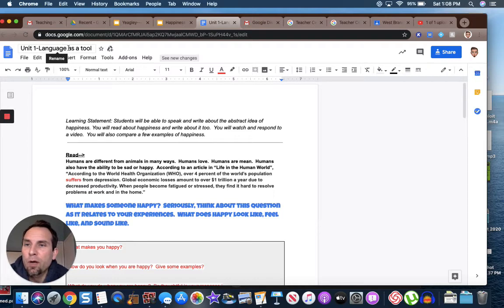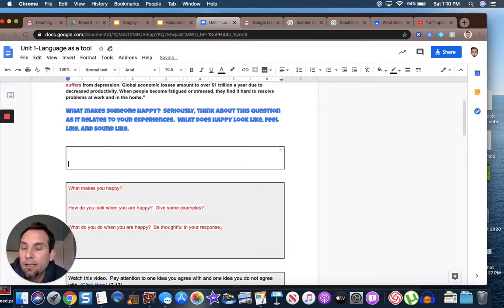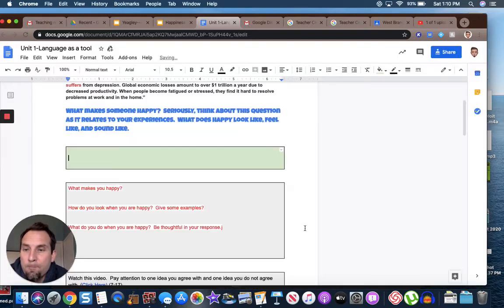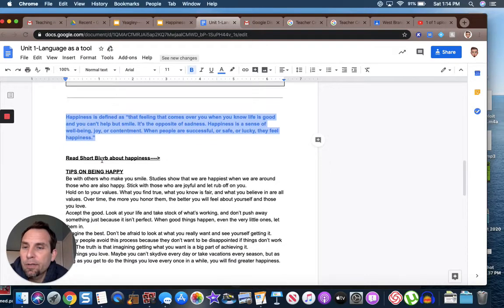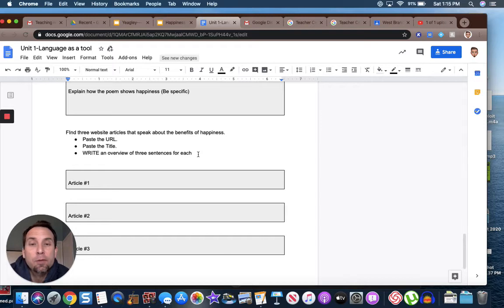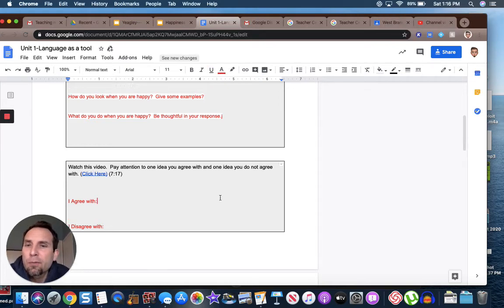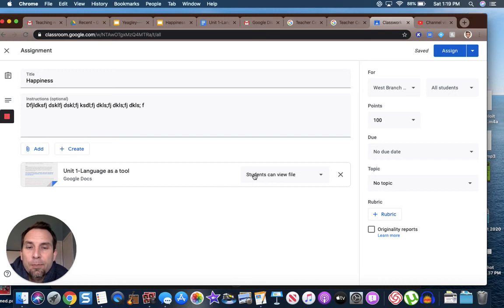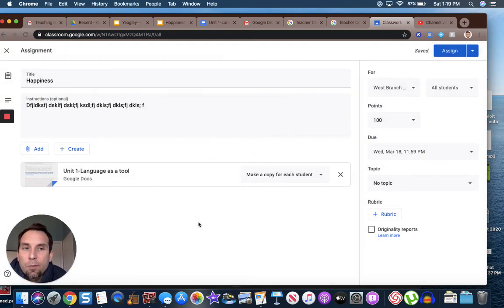How to use Google Docs to 'house' your lesson or unit.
This is one way to compile a lesson that has a beginning, middle, and end.  Students are able to type and respond to questions, videos, pictures or anything else you can dream up.  The best way to assign this to students is Google Classroom as an assignment...make sure you choose for EACH student to get a copy.